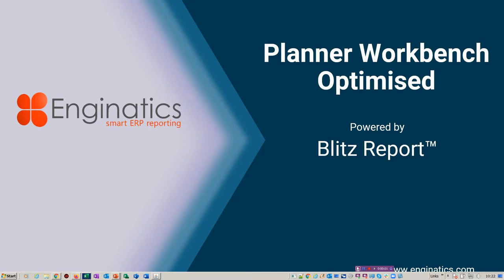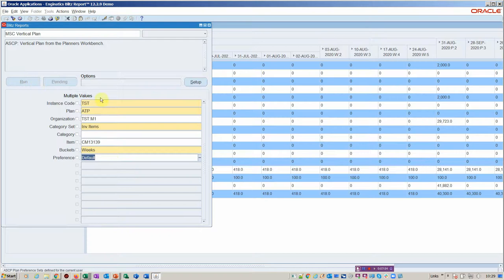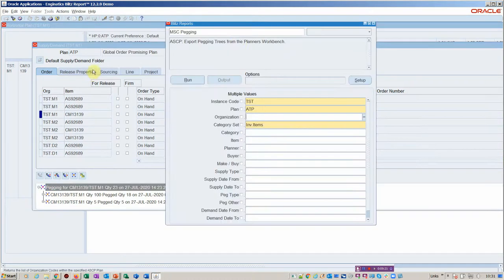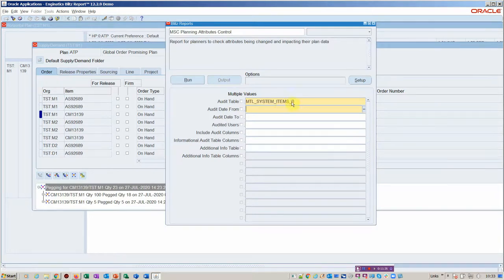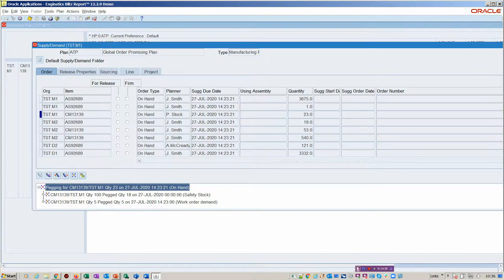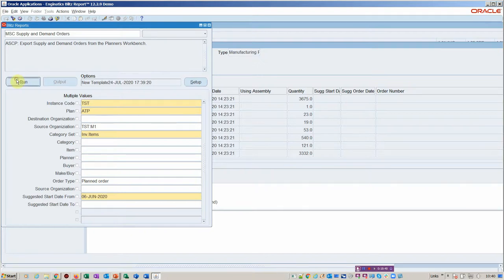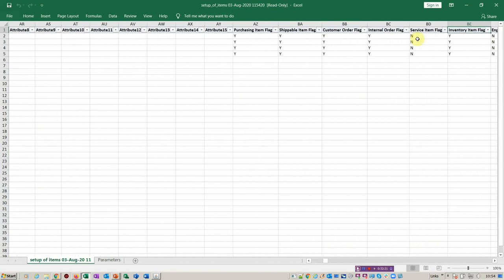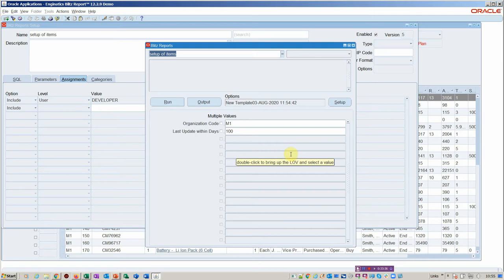Helping ASCP planners to achieve better planning results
Many customers of the Oracle module – Advanced Supply Chain Planning (ASCP) are disappointed or just cannot get the planners to use the Planner Workbench (PWB). But what if there was an easier way? Finally, there is, we provide a full suite of planning reports completely free to use that run directly within the workbench. Delivering plan data to Excel in a much faster method than any other EBS reporting tool. There are no hourglass waits, or CSV files to reformat and no data limitations. Whether you need 1 or 10 million records, we can deliver into Excel in seconds with all report data pre-formatted and sent directly through the standard concurrent manager. For maximum delivery performance to Excel, we avoid BI Publisher – XML processing, and all our reports are version tracked in EBS.

Planner Workbench Reports
Here are just a few of the rapid Excel-based delivery reports that can run from the standard Planner Workbench with our free-to-use Blitz Report software. We use standard Oracle integrations throughout including the concurrent manager.

If your report is not available below, typically it can be created in less than 1 hour using Blitz Report. When compared to BI Publisher development typical time-frames of 3-5 days, we believe that’s fairly remarkable, especially as Blitz Report automatically formats the report for the user. Also, there are no concurrent programs to register, and Blitz Report keeps full SQL version control in EBS which saves IT departments a significant amount of change control time.

Here are a few examples of free to use planner reports:-

Horizontal Plan – multiple orgs / items with additional plan detail
Planning Exceptions – lists all exceptions to be emailed daily / weekly to planners
Sourcing Rules – review sourcing assignments from within the plan
Export your supply and demand with pegging at row-level details
Export all of your planned orders automatically for planner sharing
Audit planning data attributes on items, e.g. who changed a planning attribute and when

The planner workbench is not the easiest of planning tools at the best of times, combine this with a lack of standard reports makes for a planning headache. In this article, we have demonstrated a few possibilities to improve the planner’s experience and make for greater efficiency. The possibilities are fairly endless, we have Toolkits for DBA tuning, Costing, Operational, Data Management, and Support.

Summary
For more planning ideas and report explanations such as plan metrics and pegging exports and more, visit our Enginatics YouTube Channel.
Here’s an example video on planning exceptions with Blitz report:
We think the best way to find out what Blitz Report can do for your business is a live demonstration. Depending on your location we can schedule an onsite appointment or a remote video call. Or in the meantime, you can review the short video overview below.

The Blitz Report™ software is free to use for your first 30 reports, you can plan your 30 minutes guided installation with the team this is also free of charge.

Blitz Report™ Pricing
We believe all EBS users should have access to the benefits of our reporting solutions, and so we ensure it is available to all by providing a completely free version for life. Our philosophy is to ensure benefits have been proven against your own Oracle solutions before we discuss your licensing requirements. However, if you would like to see our pricing model ahead of your demonstration, you can review it here.